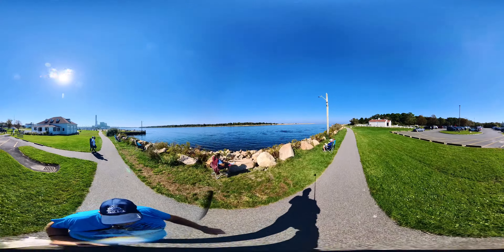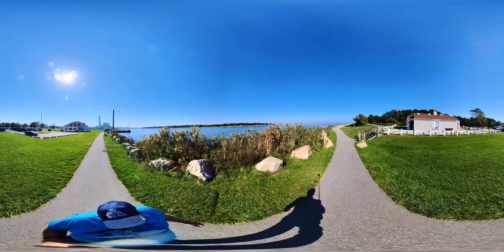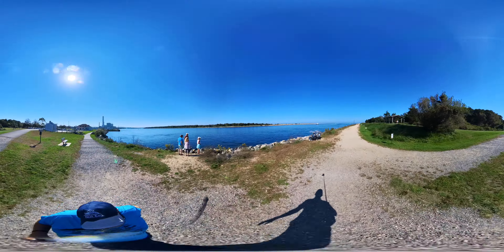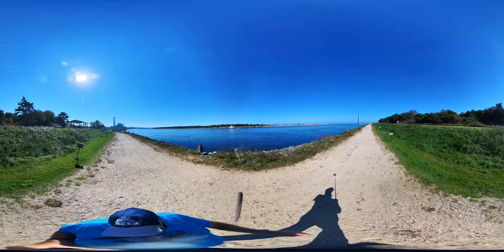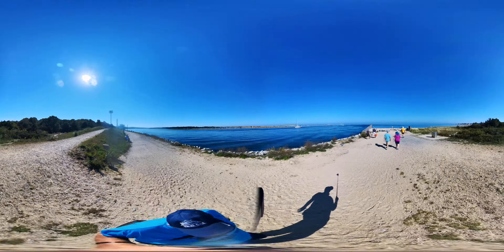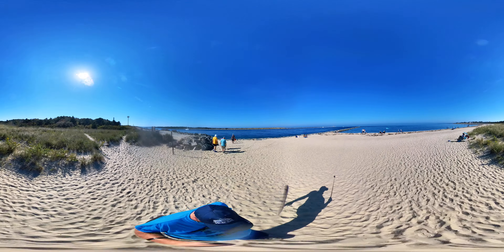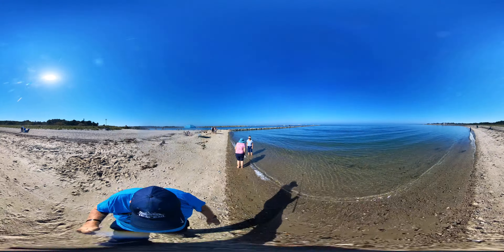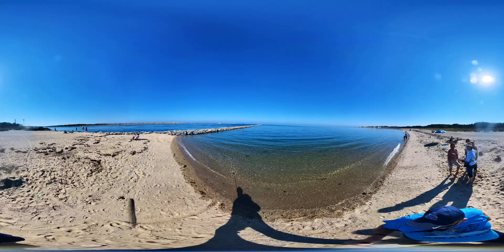SE 56 Get An Immersive 360 Look At The Beautiful Cape Cod Bay Beach, Jetty, And Canal!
I filmed this on October 4, 2023 during my stay at Gateway to Cape Cod RV Campground Sept 24 to Oct 6, 2023

Hi, I am RV living full time, sharing my adventures, advice and more from the road. Inspiring others to do it now and live life while they can, a life of freedom & adventure.

Cowboy Biker Adventures is about the beautiful scenery God has made for us to enjoy and not about motorcycles.  So if beautiful scenery sounds good to you, come along with me as I inspire you to do it your way not mine. If you ready to make the leap from a sticks and bricks and a 9–5 workday to living life on your own terms, this is to place to be? You don’t have to wait to travel and live like you want to. With technology, you can work from anywhere and enjoy all the beauty of our planet. With less stuff and little to no debt. You can explore and have adventures on a typical American salary.

I am "The Imperfect RV Travel and Adventure Channel."
Don

Ep#90 Moab, Utah | La Sal Mountain Loop Road | La Sal Mountain Range | Moto Vlog | Full Time RVing

My Ep#112 Grand Canyon of Yellowstone Canyon Falls Grand View Inspiration Point POV Full Time RVing